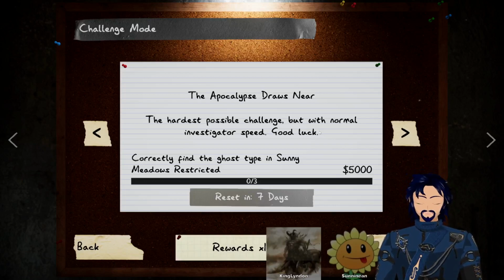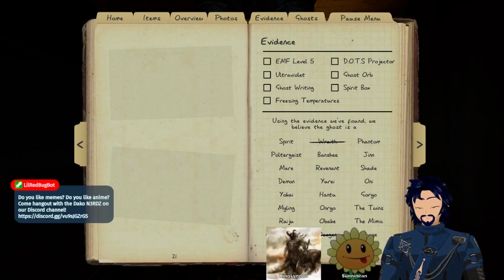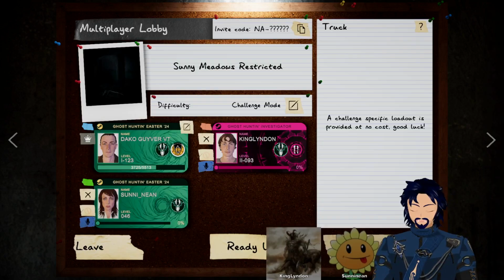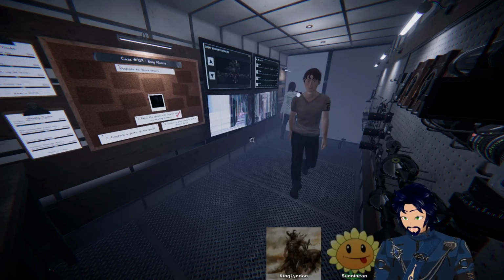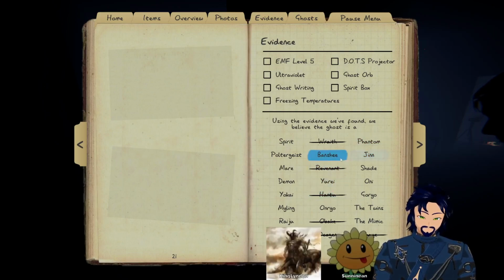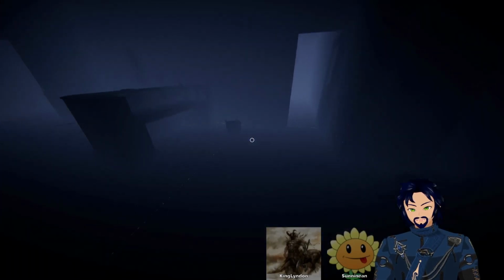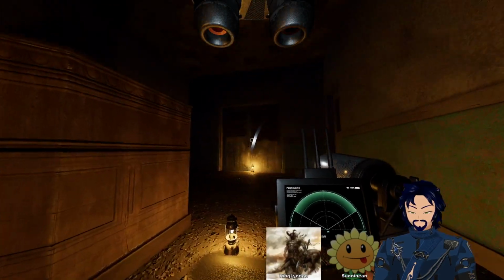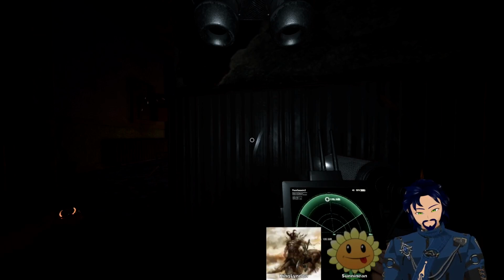The Apocalypse Draws Near | Phasmophobia Weekly Challenge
This weeks challenge; The Apocalypse Draws Near at Sunny Meadows Restricted! Time to push back The Apocalypse!